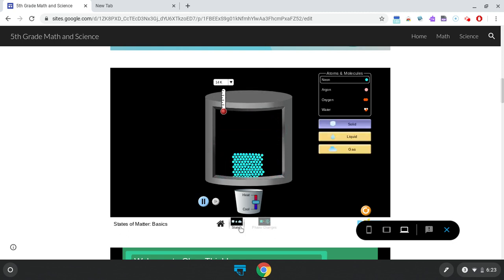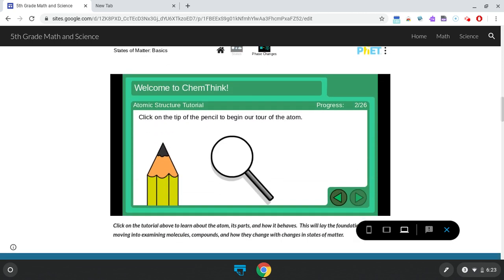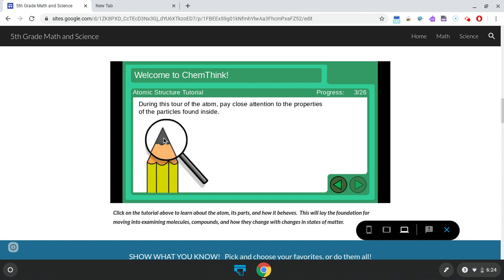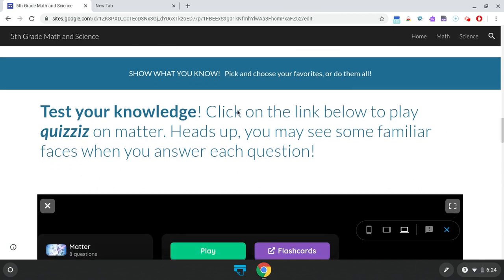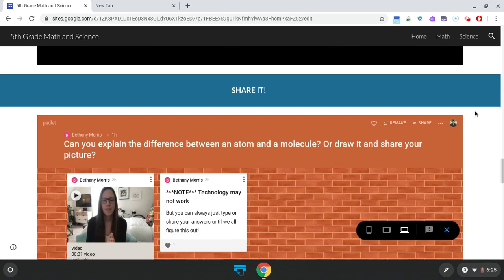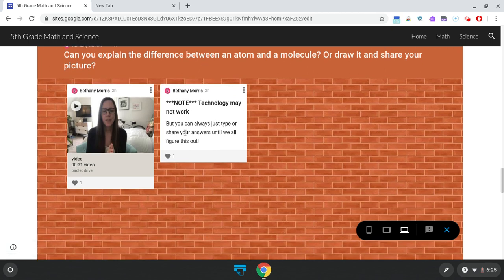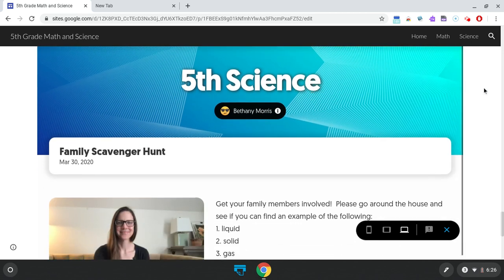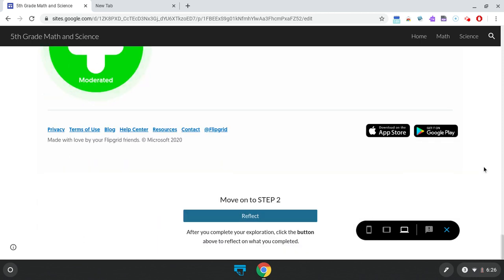Untitled: Mar 30, 2020 6:27 PM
Video explaining the "Explore" page for Matter!